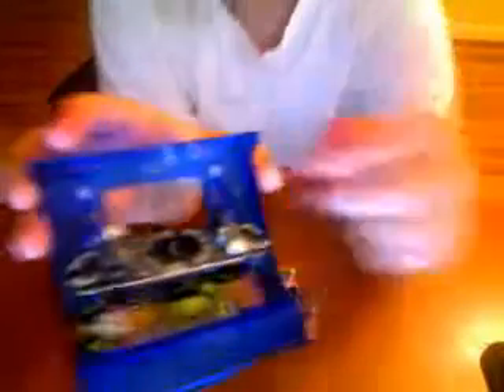techdeck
tech deck